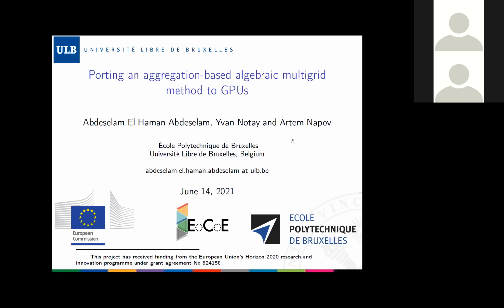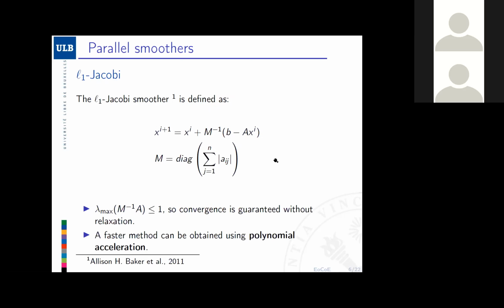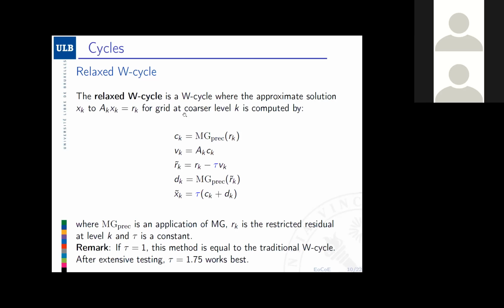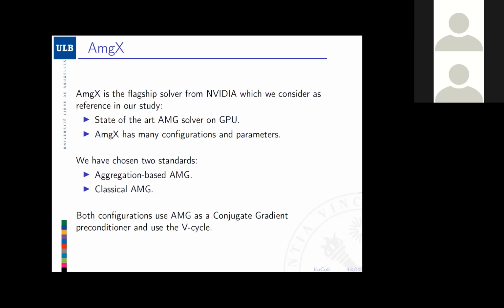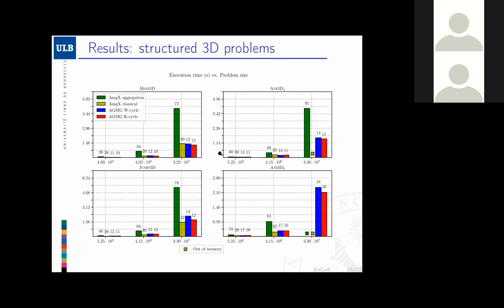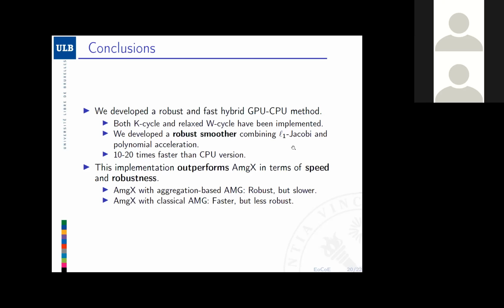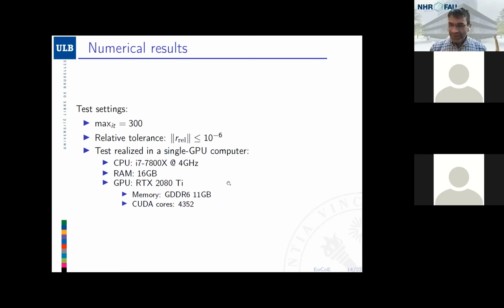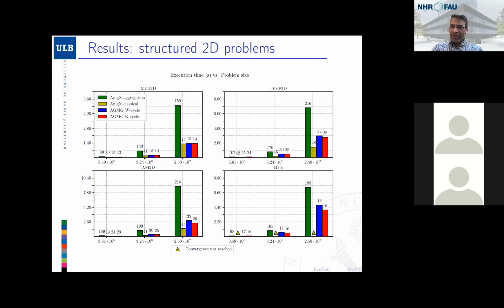EoCoE consortium meeting - Abdeselam El Haman Abdeselam (ULB)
"Porting an aggregation-based algebraic multigrid method to GPUs"

On June 14, 15 & 16, 2021, the EoCoE consortium held a general meeting to assess the project's progress and highlight its greatest achievements. This meeting entailed eighteen scientific talks, covering most aspects of EoCoE, and discussions on the project's future.
This video is the scientific talk, given by Abdeselam El Haman Abdeselam (ULB), on porting an aggregation-based algebraic multigrid method to GPUs .